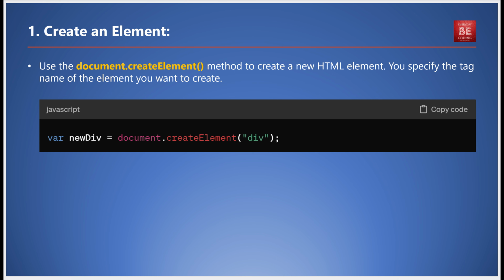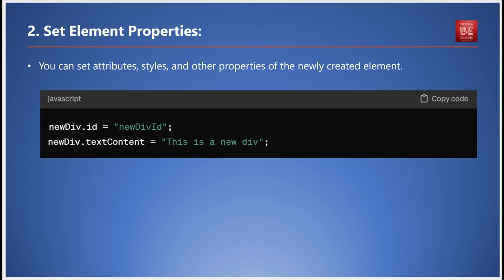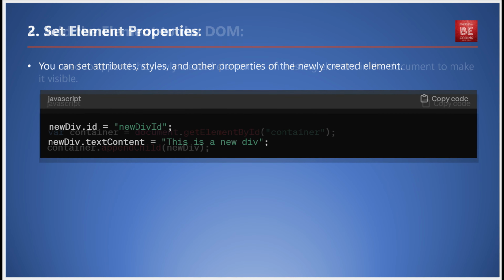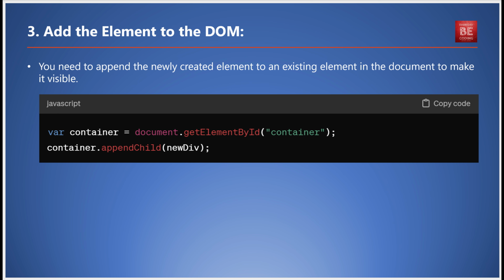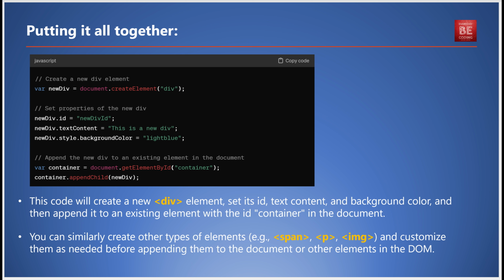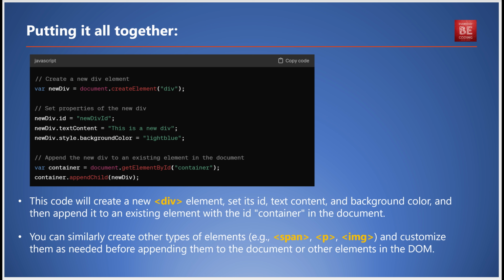Creating HTML Elements in JavaScript - #35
Creating HTML elements dynamically in JavaScript allows you to build and manipulate the structure of your web page programmatically. Here's how you can create elements and add them to the DOM:

Create an Element: Use the document.createElement() method to create a new HTML element. You specify the tag name of the element you want to create.

JavaScript code:
var newDiv = document.createElement("div");
Set Element Properties: You can set attributes, styles, and other properties of the newly created element.

JavaScript code:
newDiv.id = "newDivId";
newDiv.textContent = "This is a new div";
Add the Element to the DOM: You need to append the newly created element to an existing element in the document to make it visible.

JavaScript code:
var container = document.getElementById("container");
container.appendChild(newDiv);
Putting it all together:

JavaScript code:
// Create a new div element
var newDiv = document.createElement("div");

// Set properties of the new div
newDiv.id = "newDivId";
newDiv.style.backgroundColor = "lightblue";

// Append the new div to an existing element in the document
var container = document.getElementById("container");
container.appendChild(newDiv);
This code will create a new div element, set its id, text content, and background color, and then append it to an existing element with the id "container" in the document.

You can similarly create other types of elements (e.g., span, p, img) and customize them as needed before appending them to the document or other elements in the DOM.

Chapter :
00:00 Create HTML element
00:15 Create elements
00:36 Set element properties
01:04 Add elements to DOM
01:24 Putting it all together
02:31 Summery